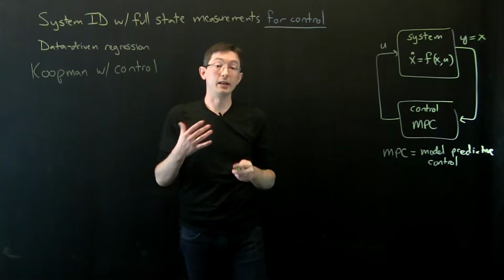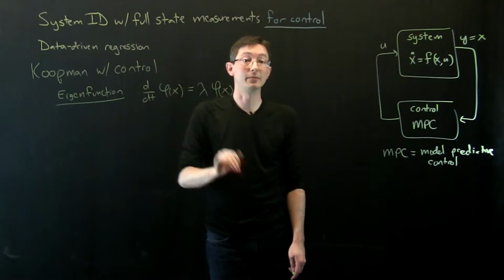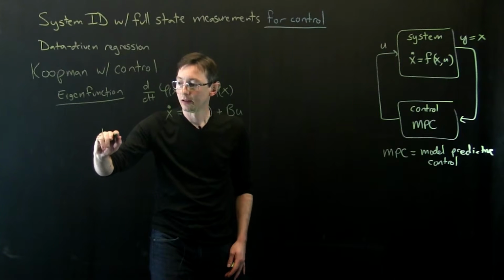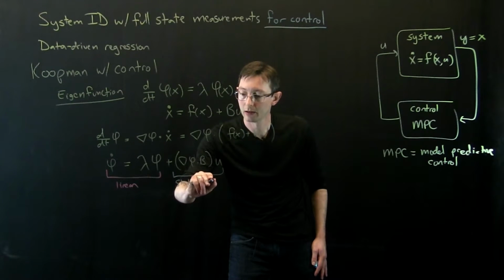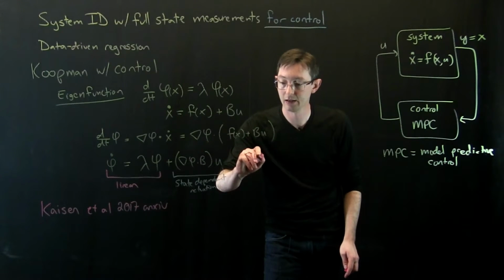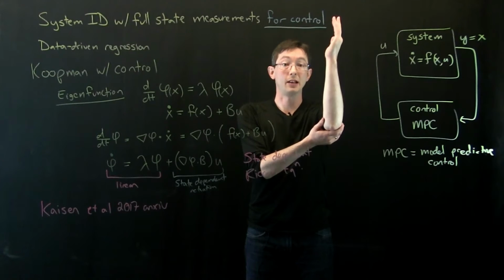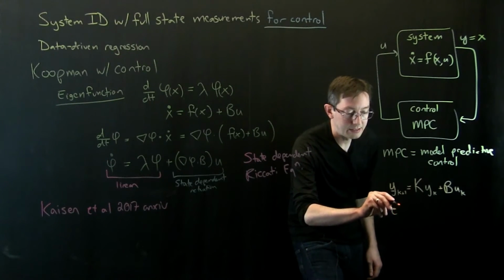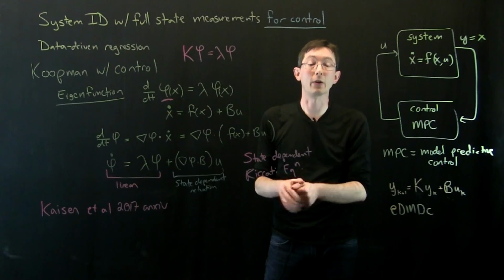System Identification: Koopman with Control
This lecture provides an overview of the use of modern Koopman spectral theory for nonlinear control.  In particular, we develop control in a coordinate system defined by eigenfunctions of the Koopman operator.

Data-driven discovery of {K}oopman eigenfunctions for control
E. Kaiser, J. N. Kutz, and S. L. Brunton, arxiv 2017.